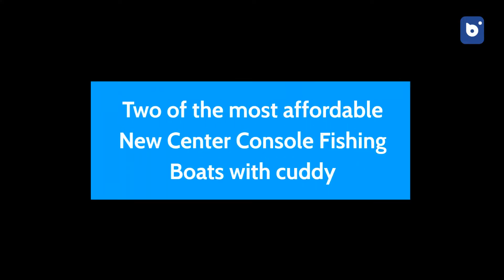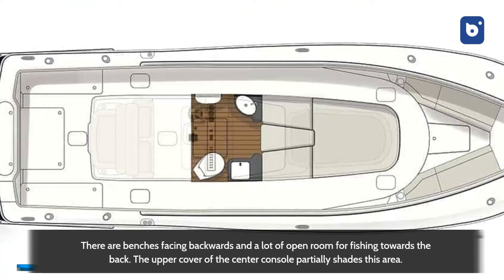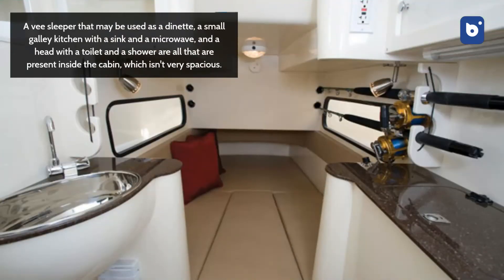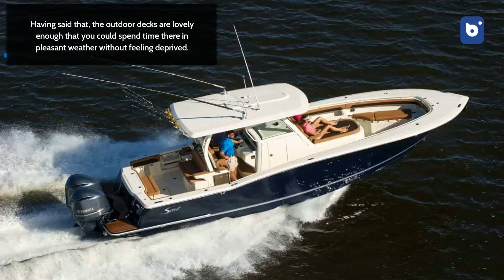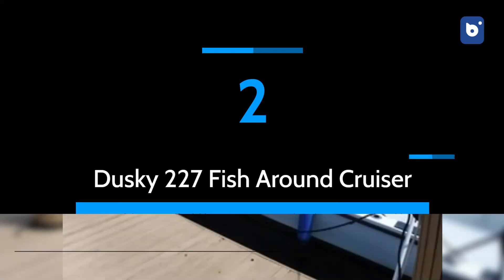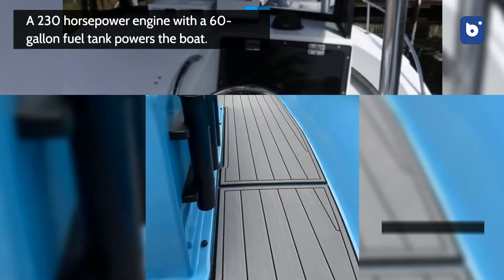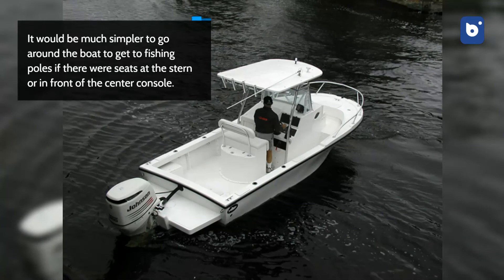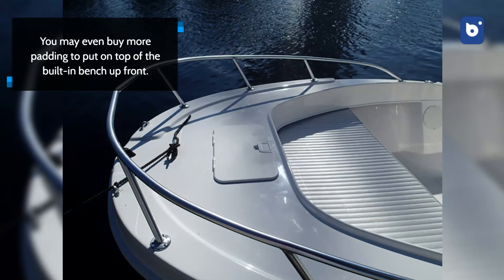Two of The MOST Affordable New Center Console Fishing Boats with Cuddy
The fact that it is simpler for anglers to convince their family to buy a fishing boat that is also comfortable for passengers has been recognized by many boat manufacturers. They are now making center console fishing boats with cabins and seating areas that are comparable to cruising boats as a result.

These boats are excellent for anglers since they offer a 360-degree fishing area. Additionally, they are allowed to bring along non-fishing family members who can hang out in the common rooms or take a nap inside the cabin.

These center console fishing boats with cabins are a few examples

Scout 350 LXF
Dusky 227 Fish Around Cruiser